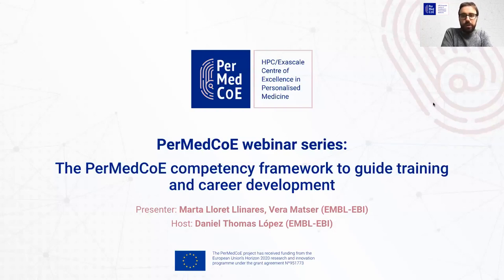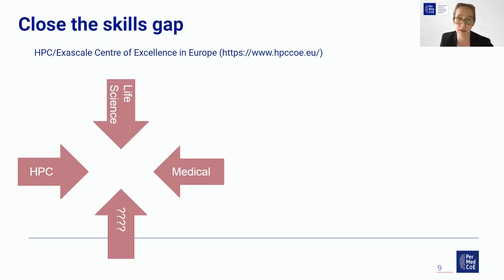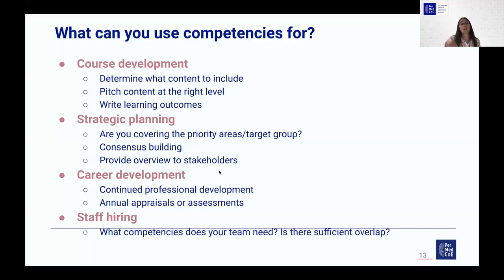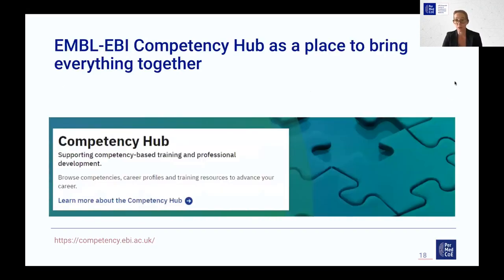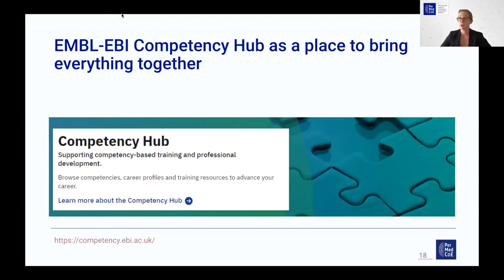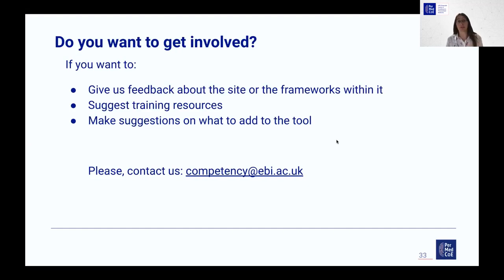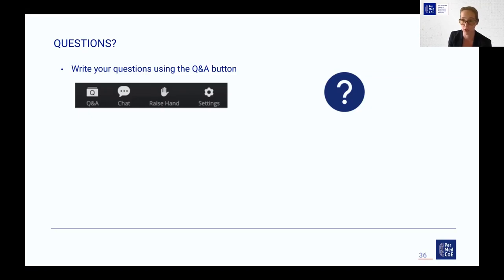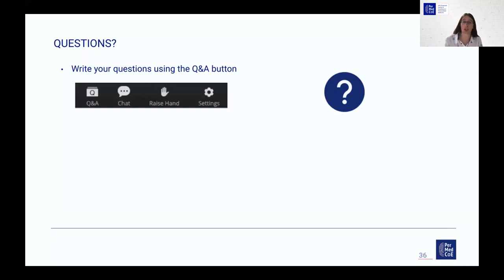Webinar: The PerMedCoE competency framework to guide training and career development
PerMedCoE aims at providing an efficient and sustainable infrastructure to support personalised medicine, adapting cell-level simulation methods to pre-exascale systems to translate omics data into molecular disease models. One of the activities to achieve this consists of a training programme to educate professionals in life sciences and HPC communities about the capabilities of PerMedCoE developments.
We created a competency framework to define the training needs and, based on them, implement our training programme. A competency is an observable ability of any professional, integrating multiple components such as knowledge, skills and behaviours. The PerMedCoE framework lists the competencies for professionals within the scope of the CoE: developing cell-level simulation tools with the long-term vision of using them in the clinical context.
The competency framework enables the definition of different professional profiles, which can help people identify the abilities needed for working in a specific role (e.g. bioinformatician, tool developer, biomedical researcher), and therefore, inform their professional development.
We will present the structure of the PerMedCoE competency framework, the first profiles created within it and how to explore it in the EMBL-EBI Competency Hub.
Speakers: Vera Matser, Marta Lloret Llinares (EMBL-EBI)